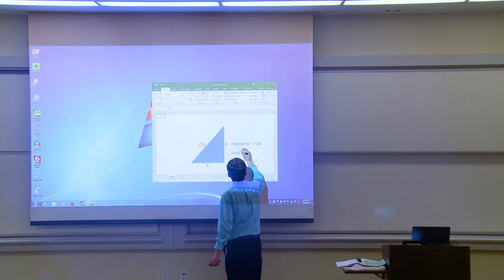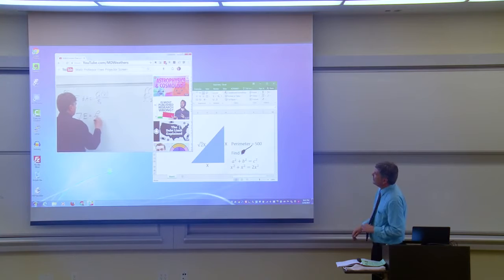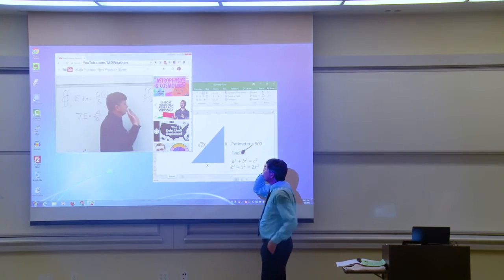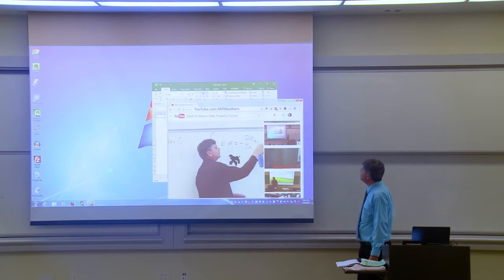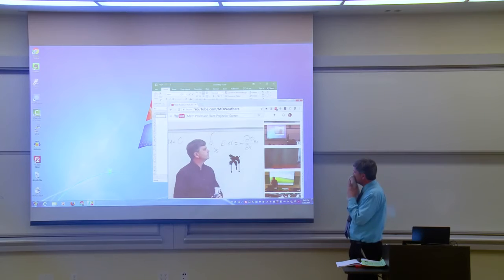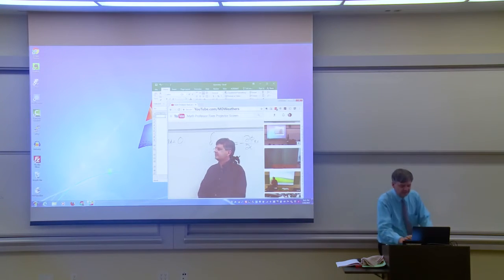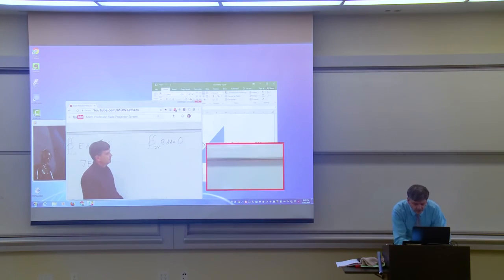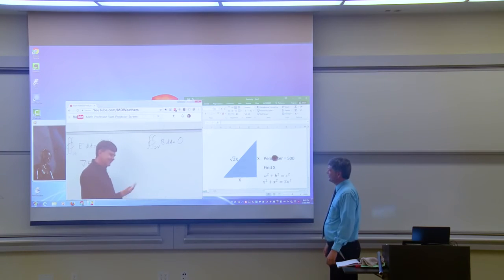funny math teacher fix projector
check out this funny teacher guys.